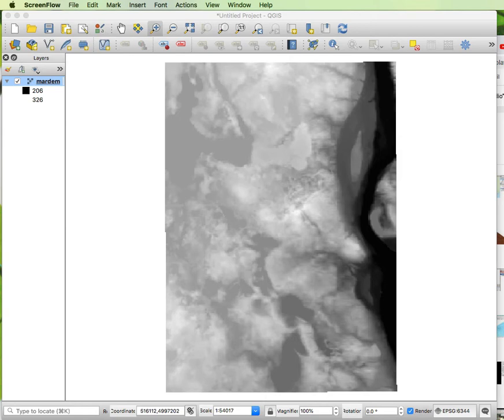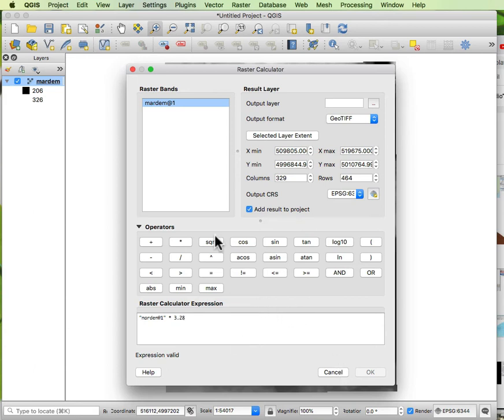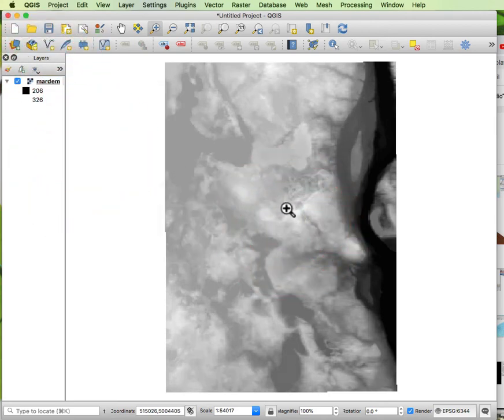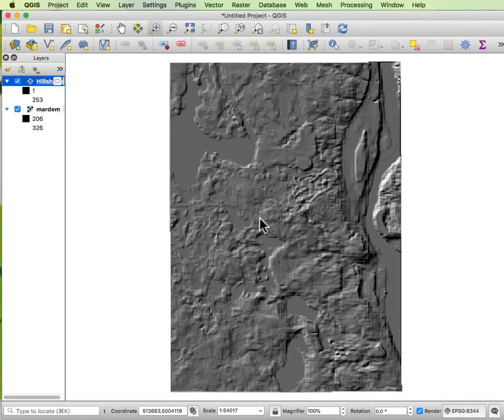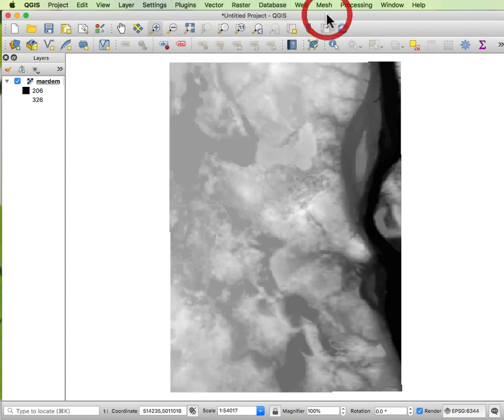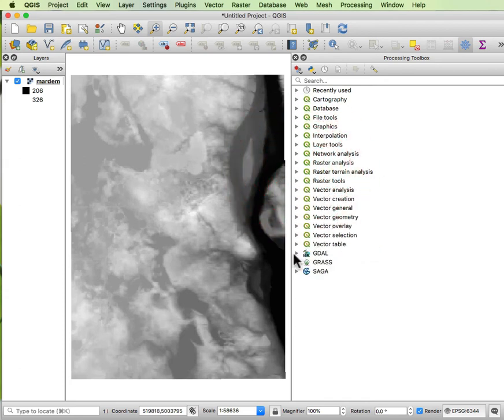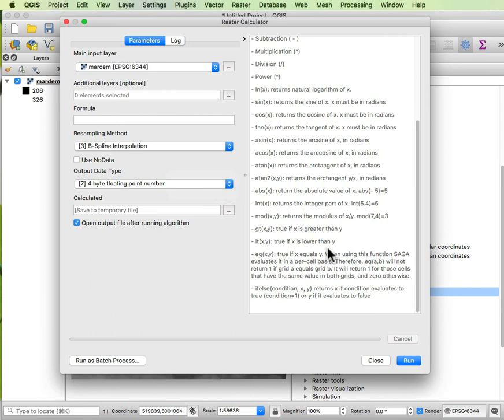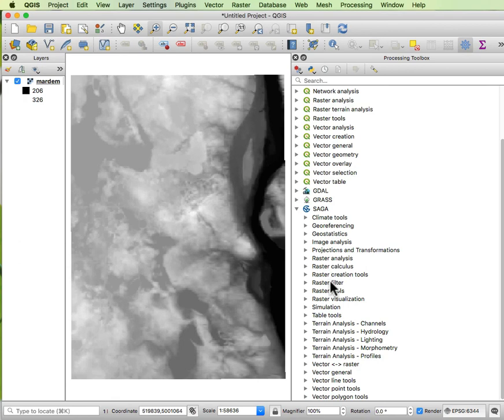Intro to Raster Analysis QGIS3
Raster calculator, raster tools